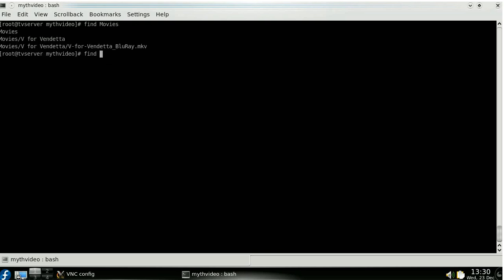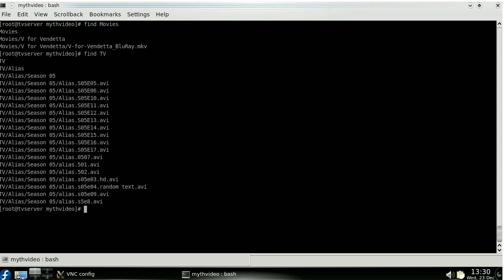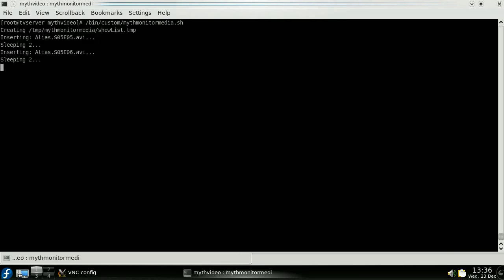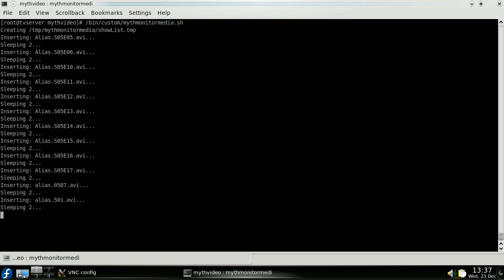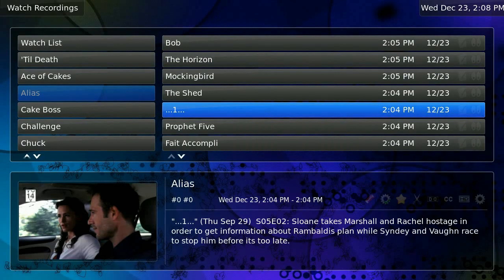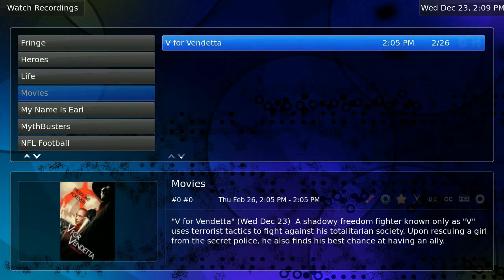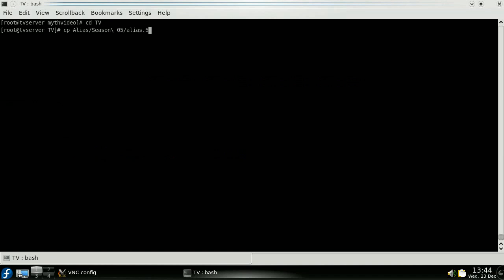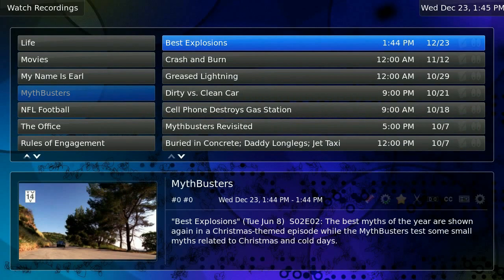MythMediaMonitor: A MythVideo Alternative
MythMediaMonitor is an advanced bash shell script designed to incorporate external media directly into the recordings screen of Mythfrontend.